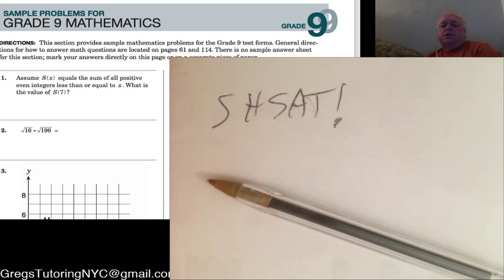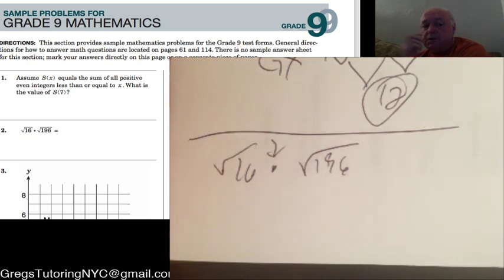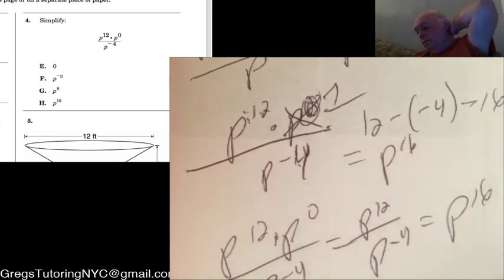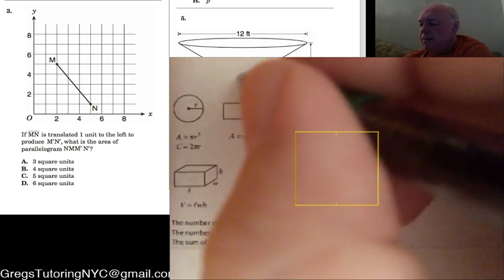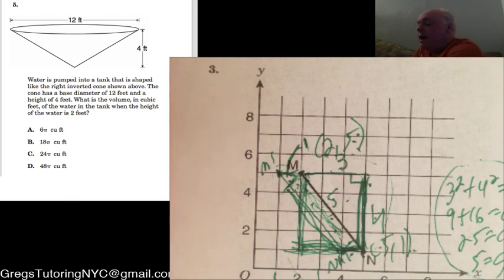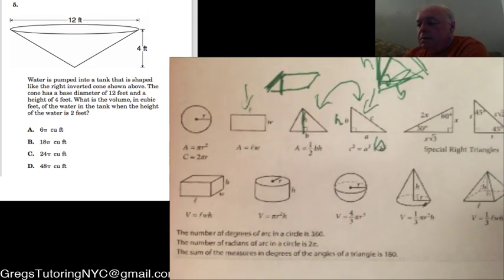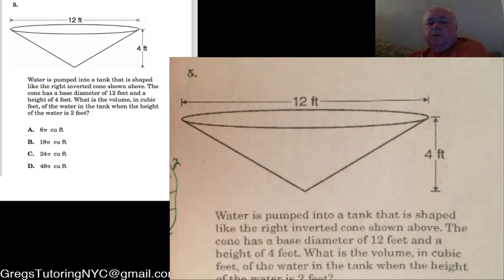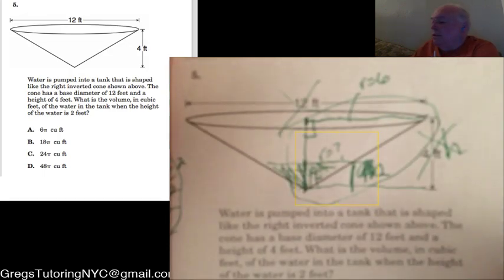SHSAT REVIEW || GRADE 9 MATH, From Cover to Cover, Part 19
Grade 9 Math.  SHSAT Review From Cover to Cover.  We'll be ripping the SHSAT apart piece by piece.